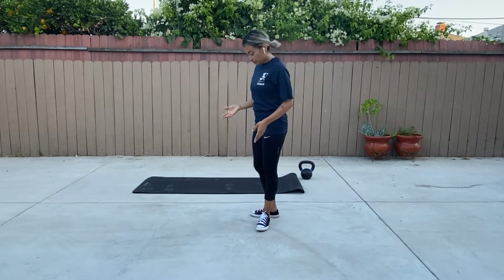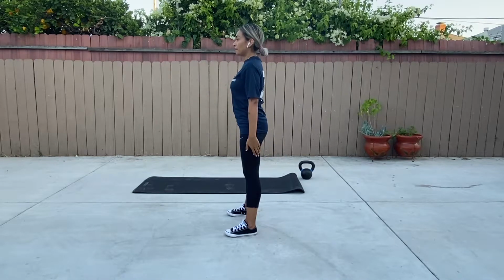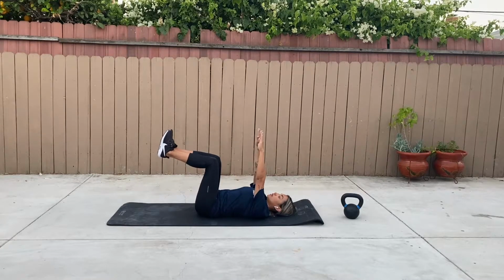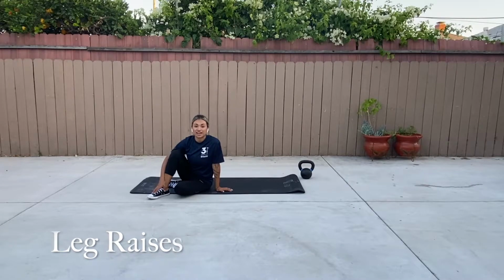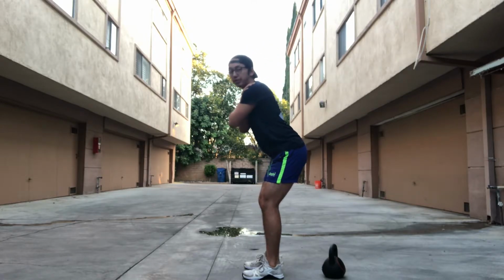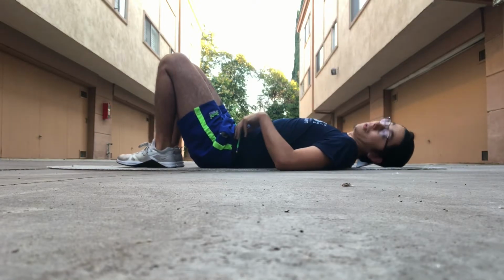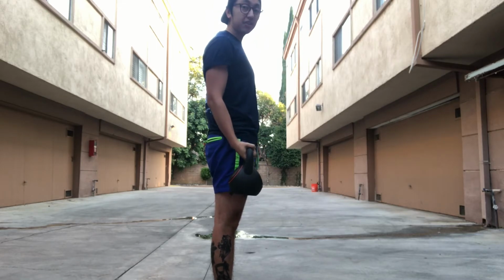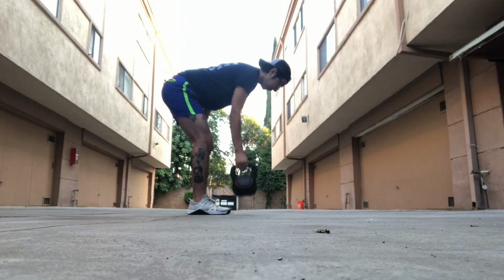3 WINS Fitness: B2B Program – Phase 3 (Day 1 of 3)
Welcome to our Back to Basics (B2B) Program: Phase 3 - Day 1 of 3

This is a 3-circuit workout. Circuits 1 and 2 are strength-based exercises with 4 exercises per circuit (8 total) and Circuit 3 is a cardio circuit with 3 exercises. This video is designed to instruct you on successfully and appropriately completing the following exercises:

Circuit 1
Tempo Squat (0:10)
Alternating Reverse Lunges (1:26)
Deadbugs (2:15)
Leg Raises (3:08)

Circuit 2
Hip Hinge (3:56)
Glute Bridges (4:35)
Bicep Curls (5:29)
Bent Over Row (6:11)

Cardio Circuit
Imaginary Jump Rope (7:01)
Icky Shuffle (7:50)
Boxer Burnout (8:51)

***This is not a follow-along exercise video***

for suggested number of sets and repetitions.

Be sure to check out our B2B Prep-Program AND our B2B Foundation Series